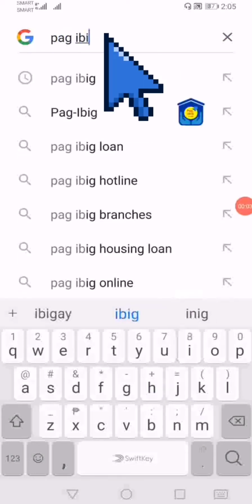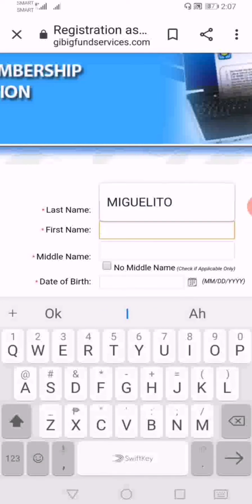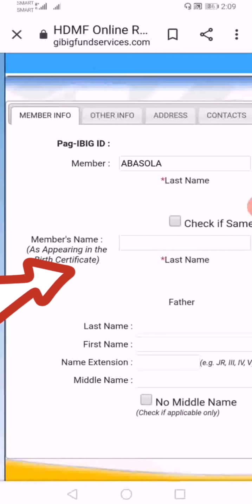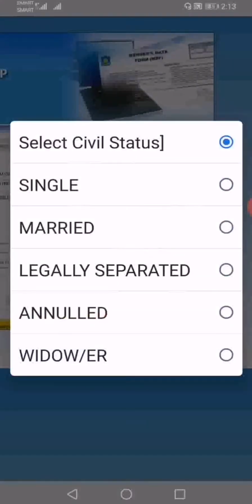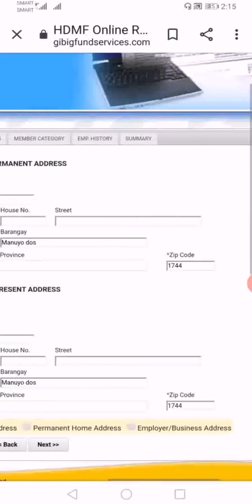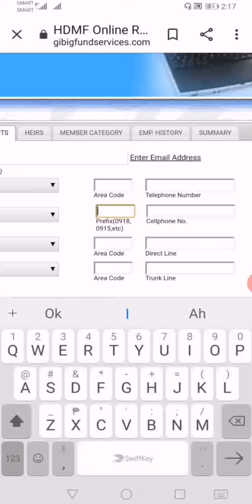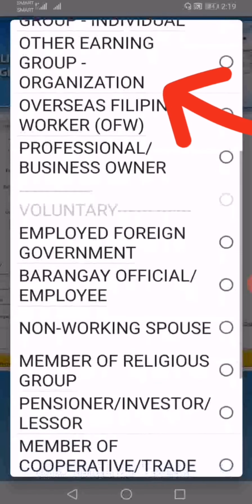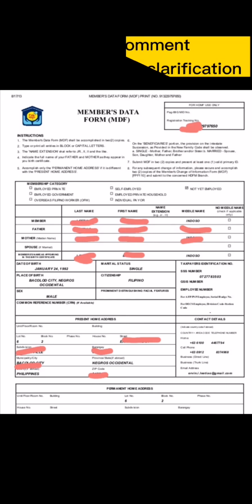|PAGIBIG|REGISTRATION|HOW TO GET PAG IBIG NUMBER ONLINE?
Don't have pag ibig/MID number? You can apply now or register through pag ibig online system using mobile (androids) or laptop computer.

Related PAG-IBIG VIDEOS
How to Get Loan Amortization Statalement?

Please comment what you like next video tutorial want to share.